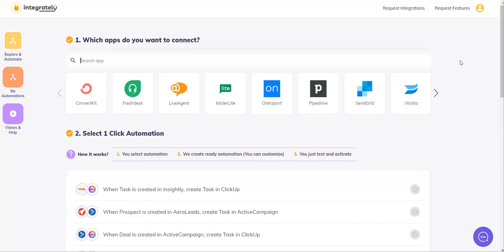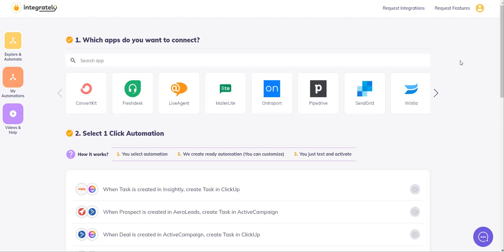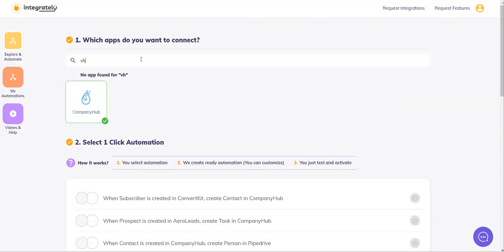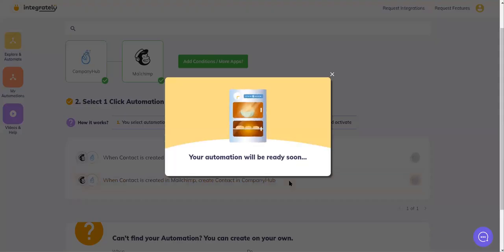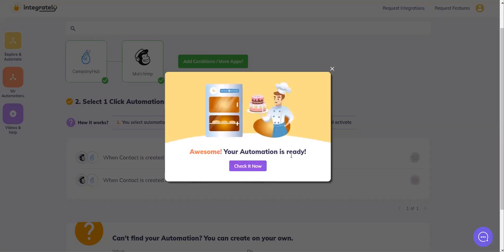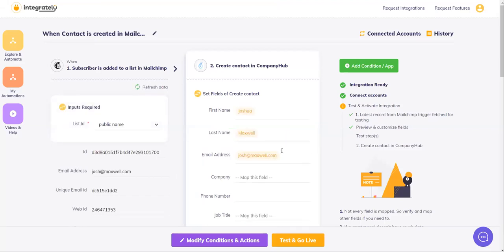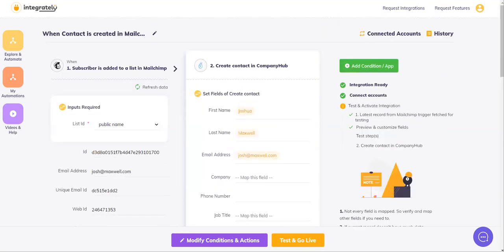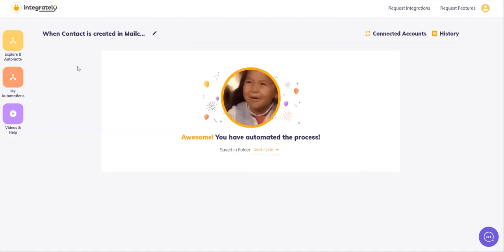1 click automations in Integrately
This video helps you understand how to go about making 1 click automation in Integrately